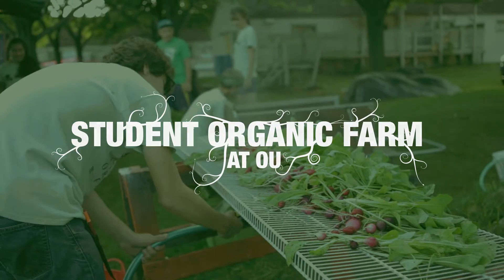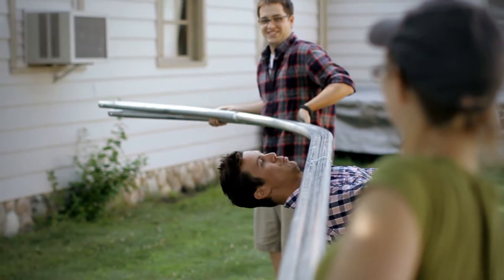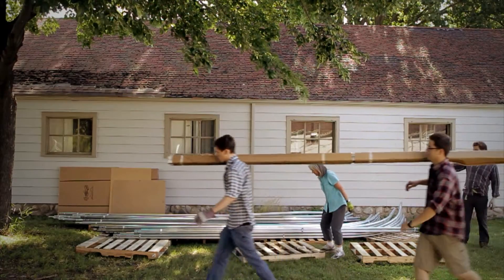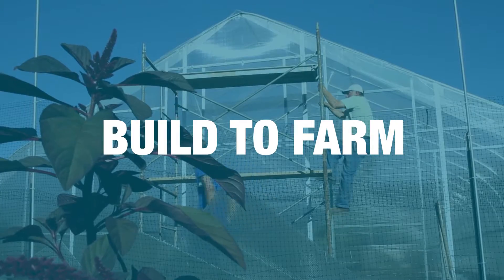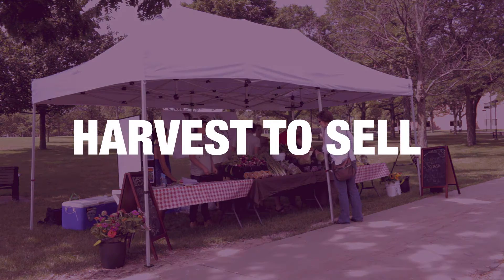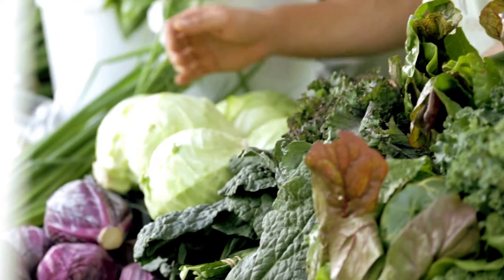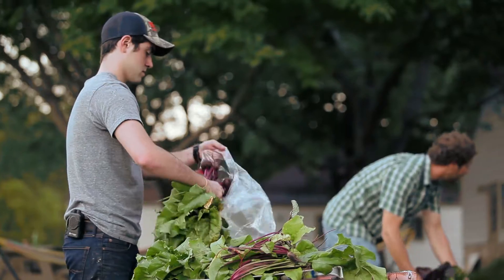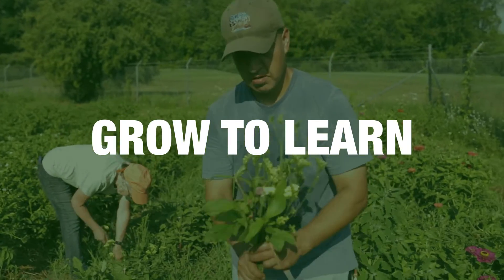Campus Student Organic Farm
The Student Organic Farm at Oakland University gives students a unique hands-on learning opportunity. Two courses are offered in the Biological Sciences department that examine the relationships between “food, fiber, and fuel production” practices and both sustainability and community health. The farm courses are not just for students interested in biology, sustainability, nutrition or farming. These courses provide an intersection between numerous disciplines and emphasize problem-solving, teamwork and collaboration.

Several major concentrations such as health care, education, business, marketing, and communications could all benefit from the hands-on training that an organic farm has to offer.